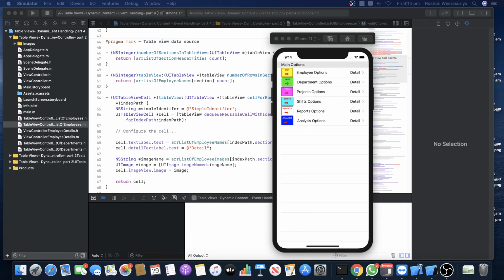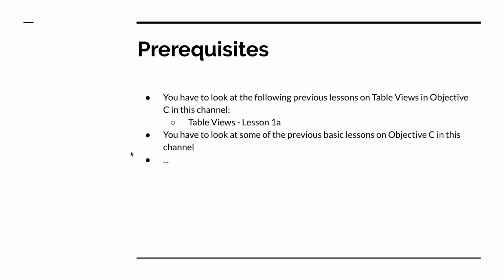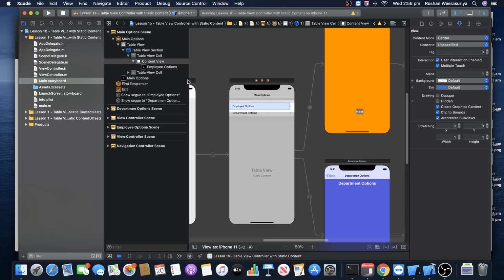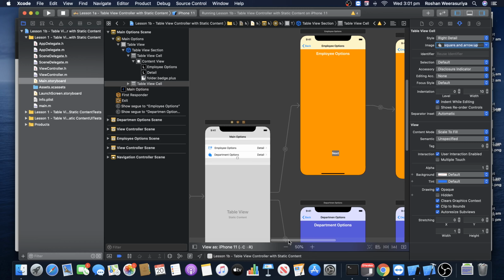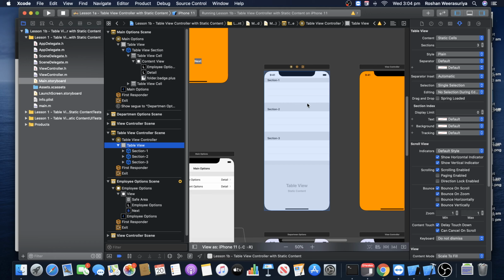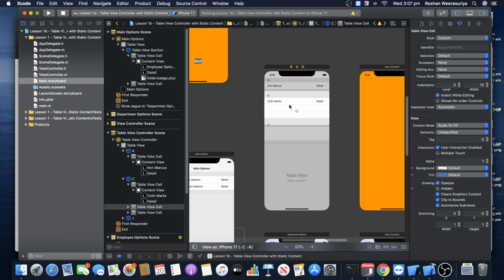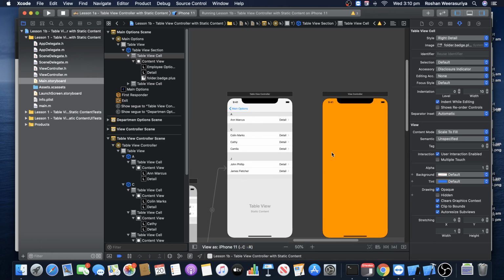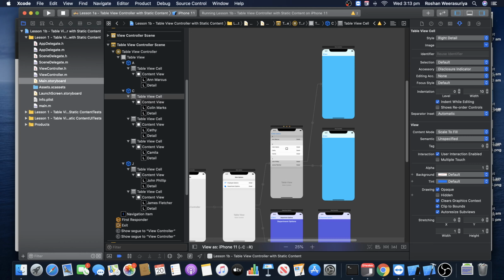Objective C- Table Views- Static Content- Part 2a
Table Views- Static Content- Part 1 +
adding further styles
Adding Images
Adding Sections
Navigating into detailed screens